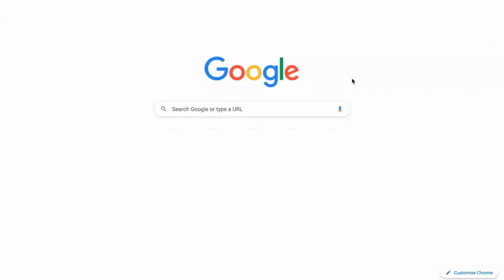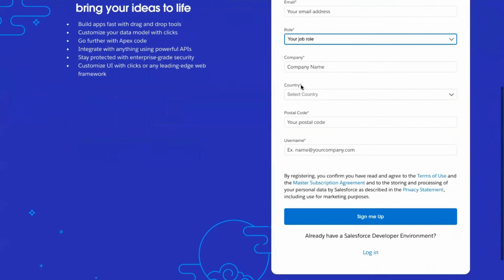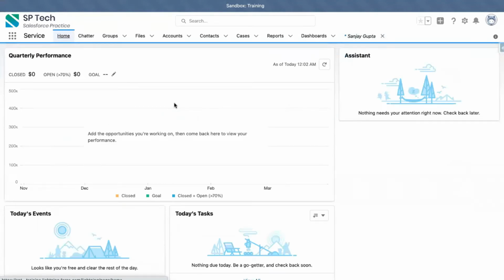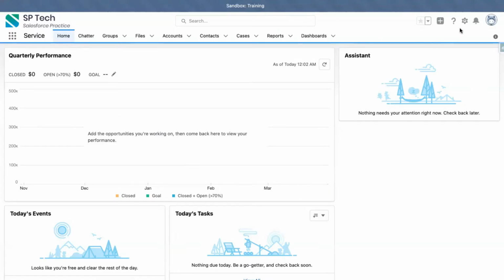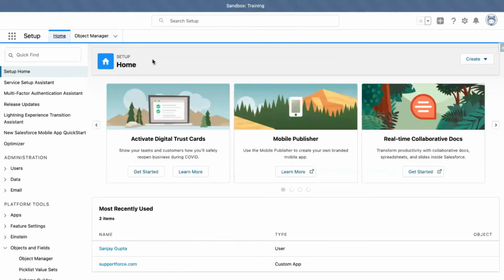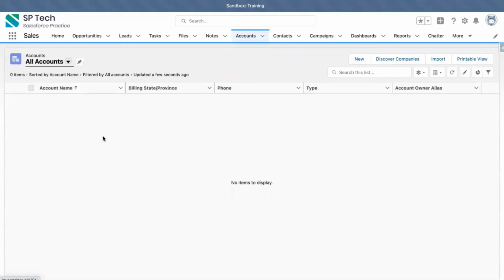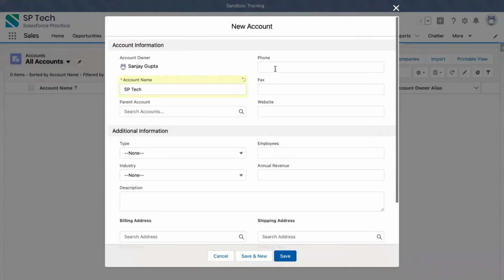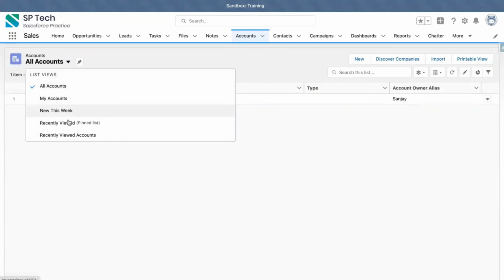Pt 1 - Learn to create free Salesforce Developer Account | Salesforce Training Videos by SP Tech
In this training video, You will learn to create free Salesforce Developer Account
& click Sign Up